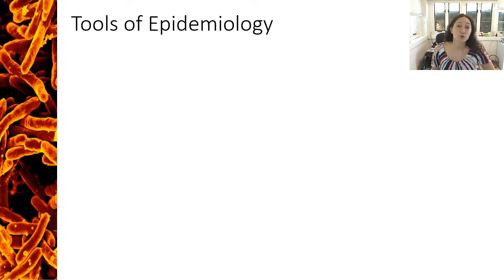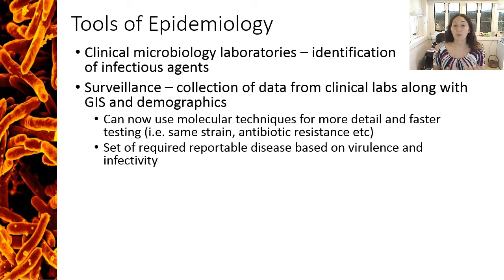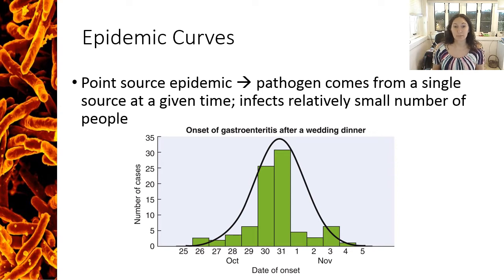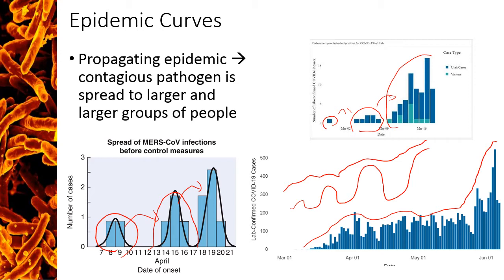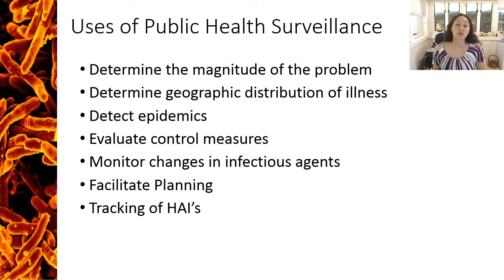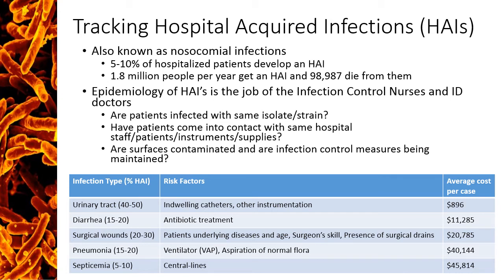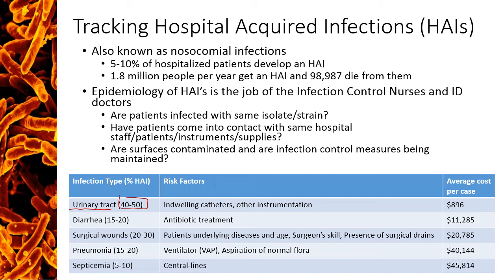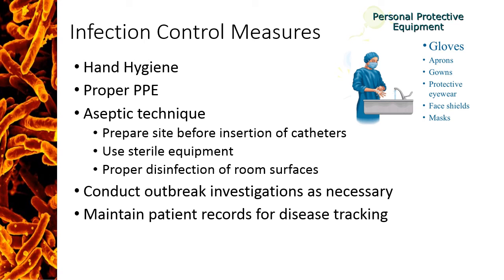Epidemiology - Tools and Uses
A description of how we use epidemiology in public health